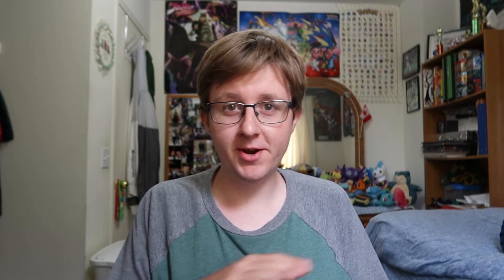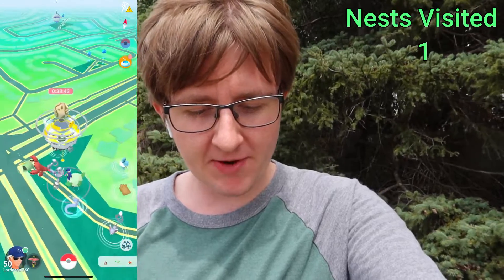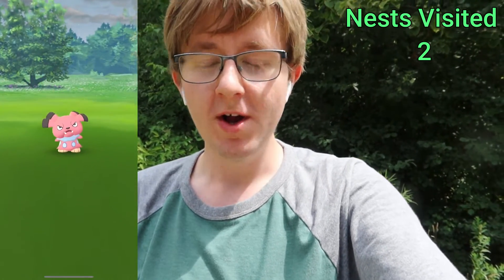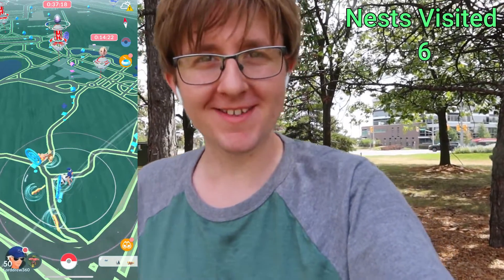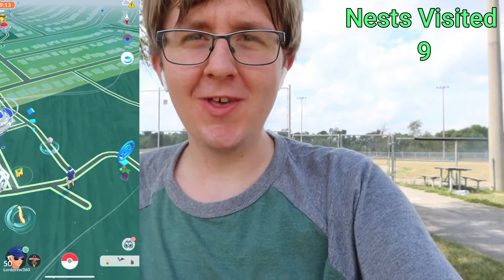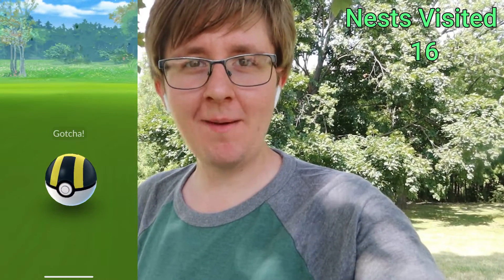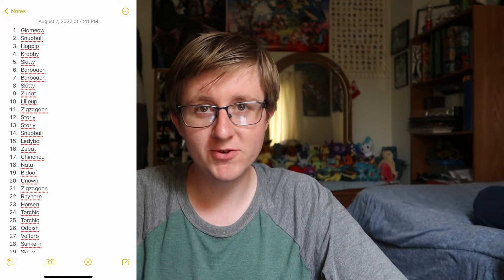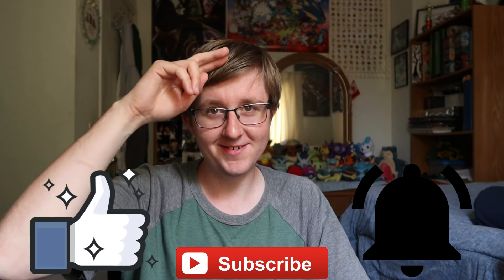IS IT POSSIBLE TO CATCH A POKEMON FROM EVERY REGION THROUGH NESTING SPECIES? (Pokemon Go)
Yello Everyone, today we try a brand new challenge. I go and explore my local area to see if I can find a pokemon from every generation by only hunting the nesting species. It was dynamic, exciting and I FOUND SOMETHING SUPER EXCITING NEAR THE END.